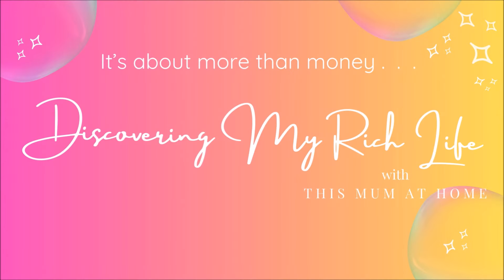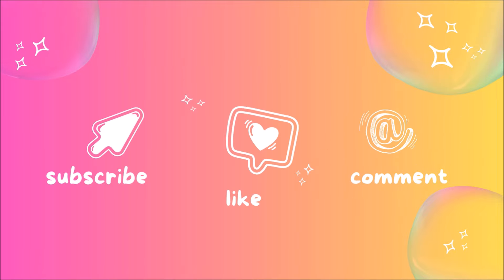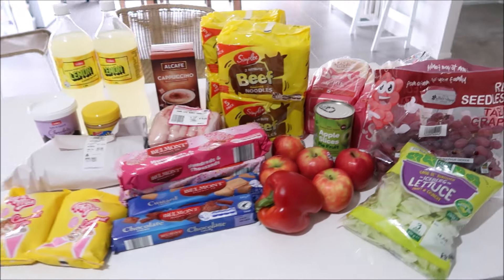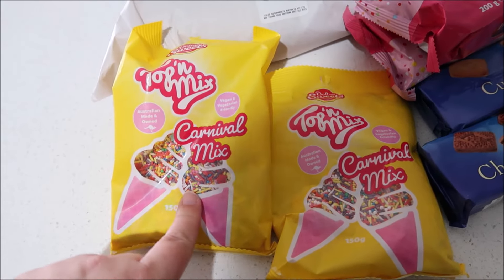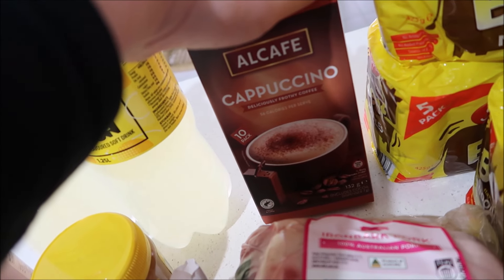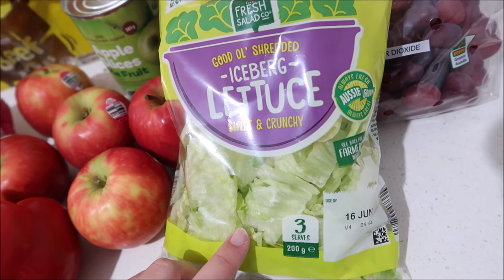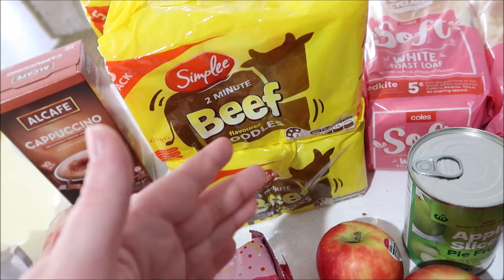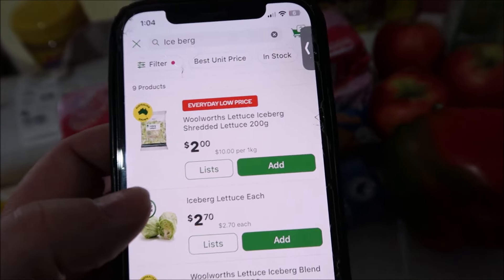Part 7 - Top Up Shop Grocery Haul - JUNE 4 WEEK GROCERY HAUL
This is Part 7 in my 4 Week Grocery Challenge for June 2024!